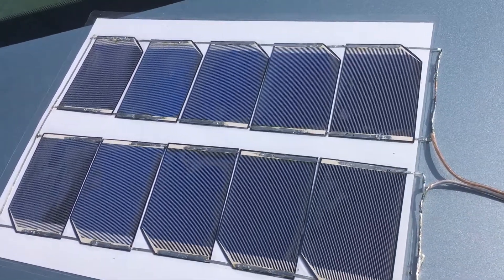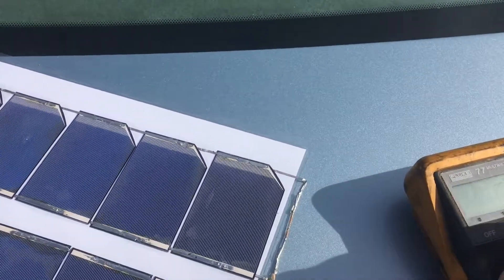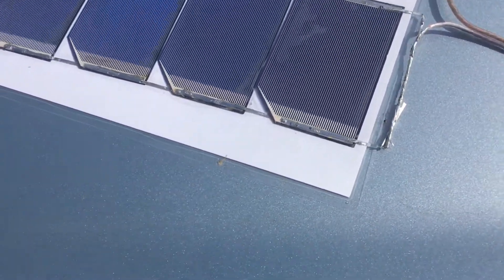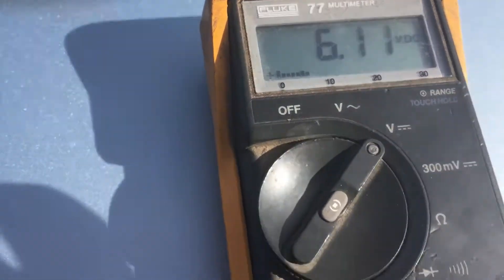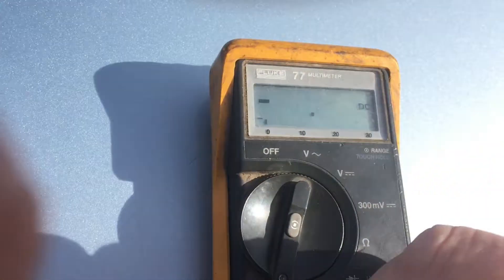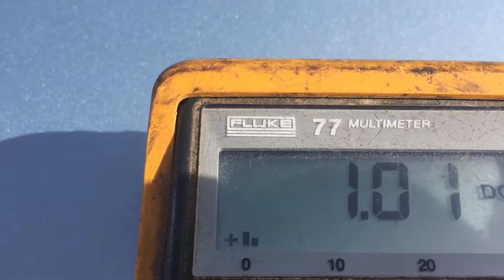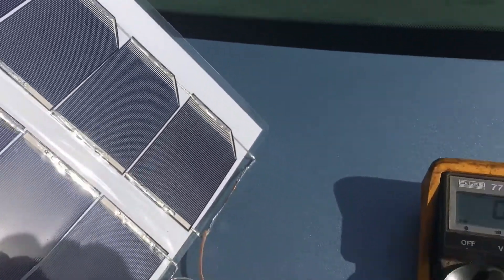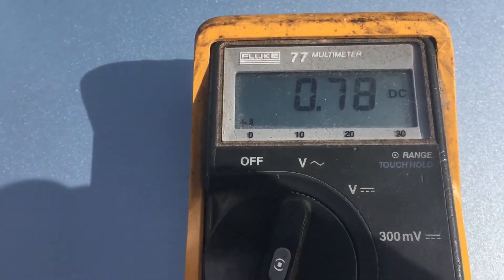Laminated solar cell mini panels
Testing out a regular office laminator to encapsulate a group of solar cells for a mini panel